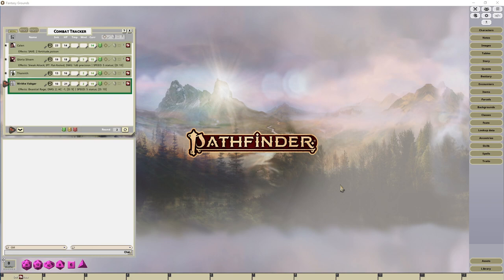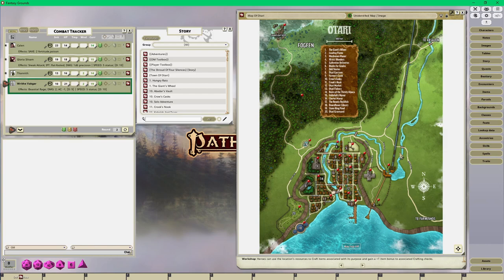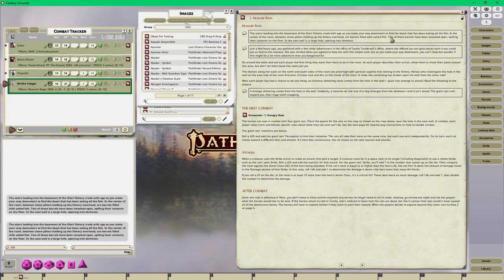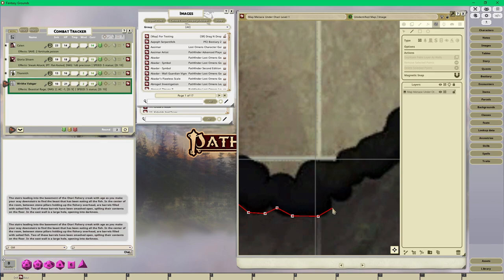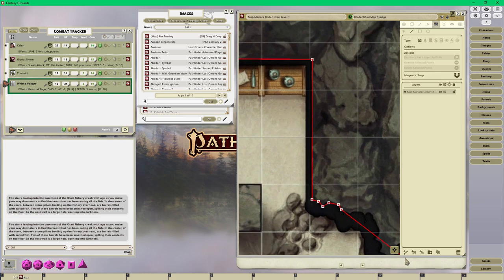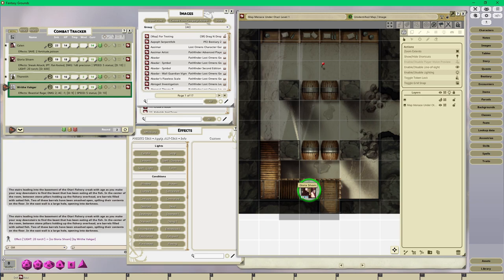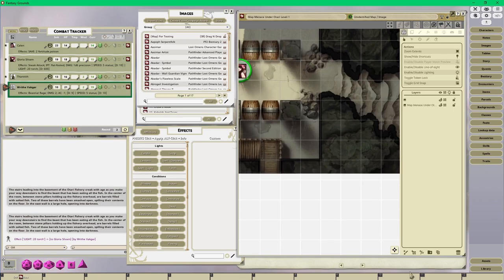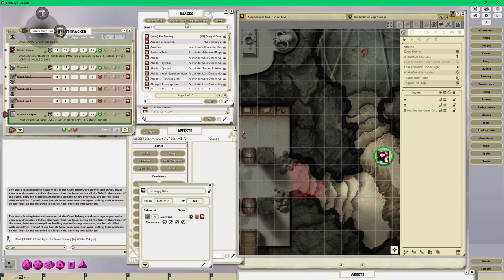Fantasy Grounds Unity Game Prep With David --- Show #1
Welcome to our weekly Fantasy Grounds Unity Prep Stream With David. David will be using all of the Unity features prepping for his games. Feel free to stop by and bring your questions.

You can also check out our weekly Unity Map Creation streams with Joshua Watmough at 3pm EST on the Twitch channel.

🎲Fantasy Grounds-